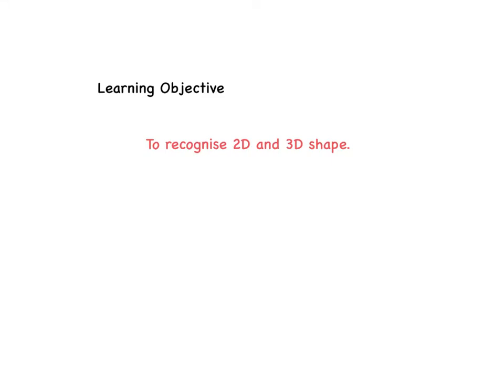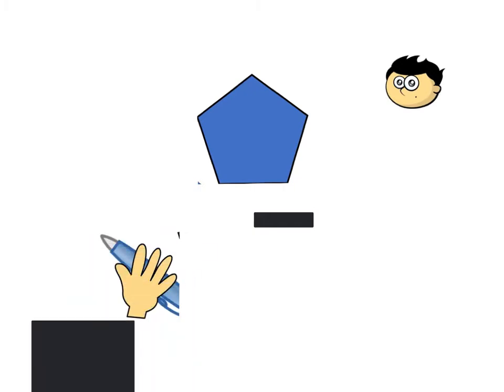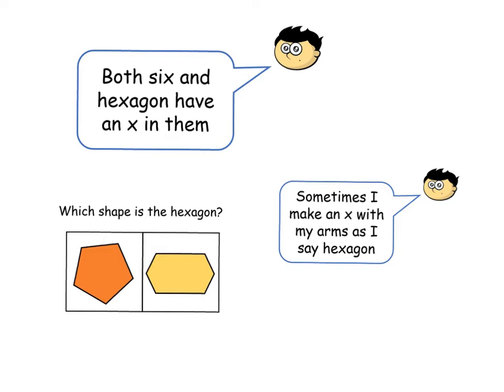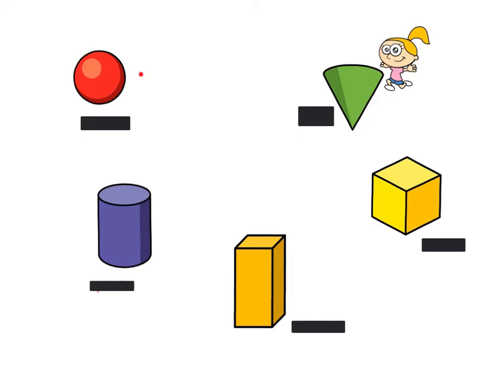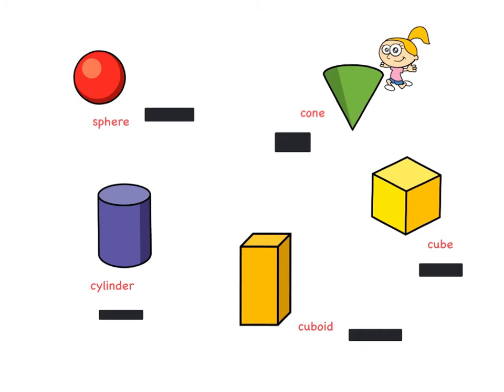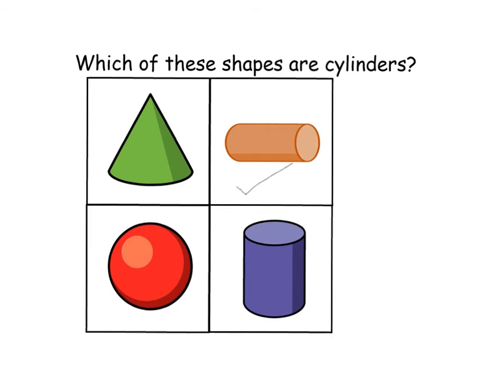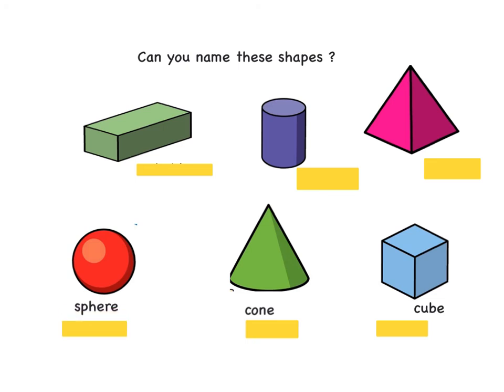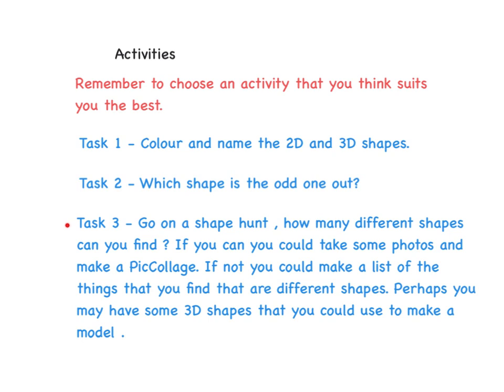Recognise 2D and 3D shape